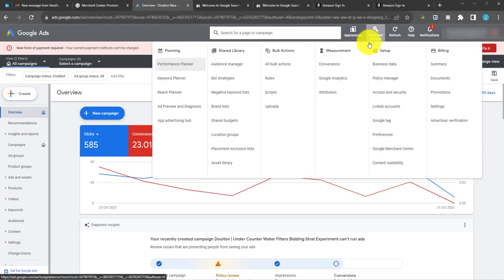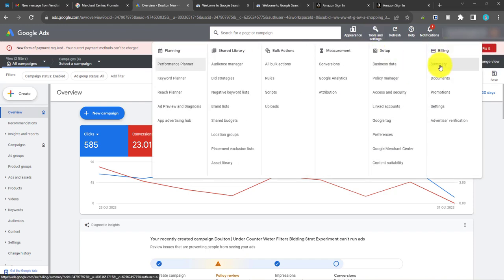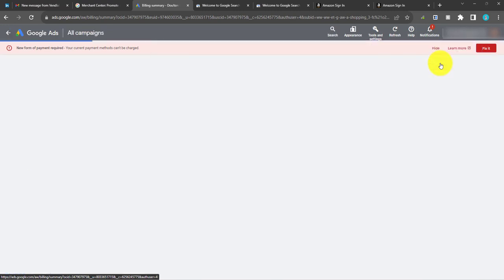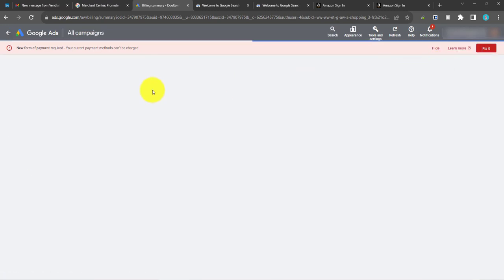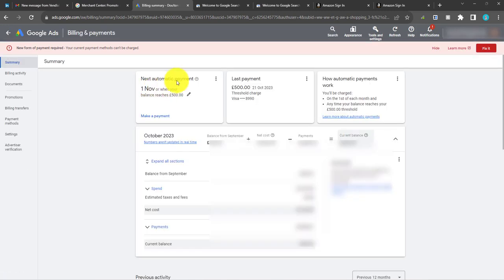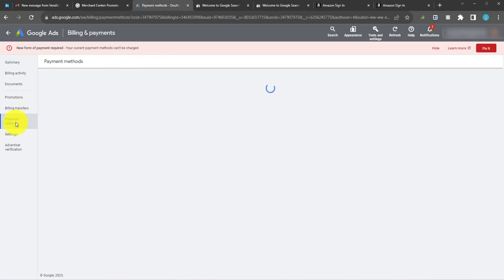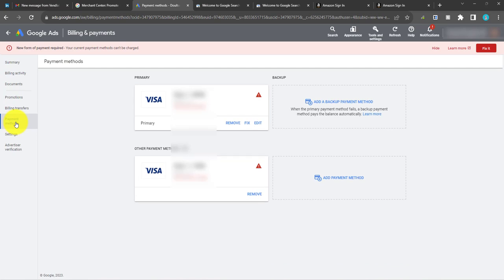Add & Update Google Ads Payment Methods: Ultimate Guide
Having trouble with your Google Ads payments? This quick tutorial shows you how to easily update your payment settings. Learn how to fix the "payment settings need fixing" error by adding a new payment method. Get your Google Ads account back up and running in no time!

This video cover how to add a new payment method to your Google Ads account.

𝗧𝗵𝗮𝗻𝗸𝘆𝗼𝘂 𝗳𝗼𝗿 𝘄𝗮𝘁𝗰𝗵𝗶𝗻𝗴, How to Add and Update Payment Methods in Google Ads | How to Grow Your Ecommerce Business